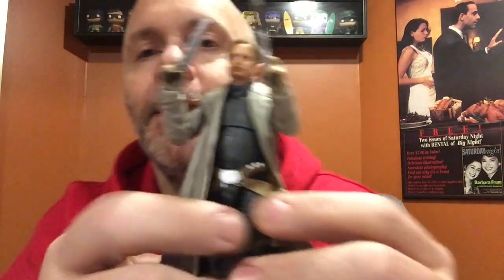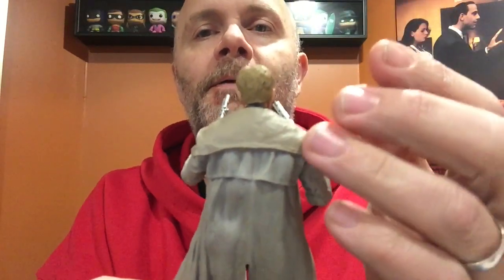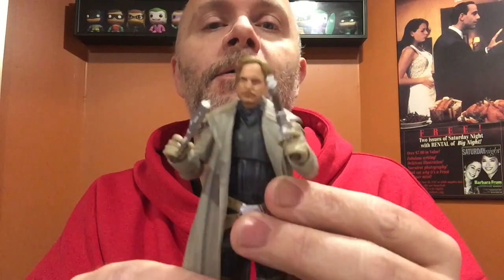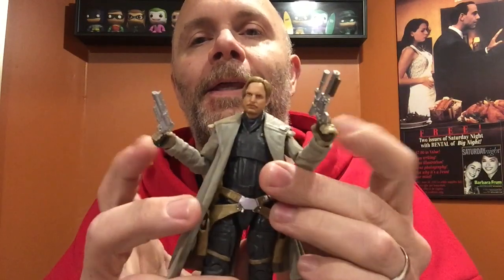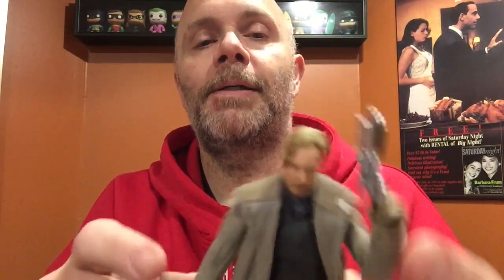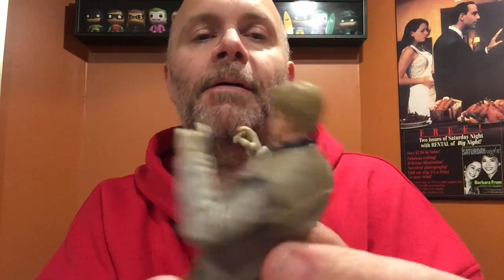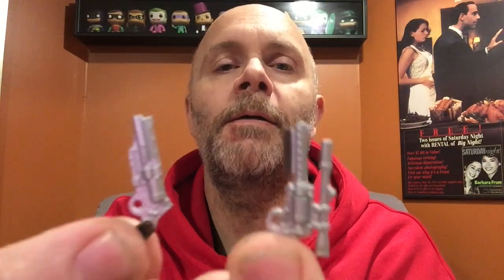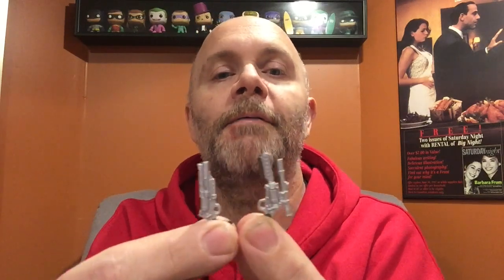Star Wars The Black Series Tobias Beckett Review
Let's review this little Woody. Seriously lets have a closer look.